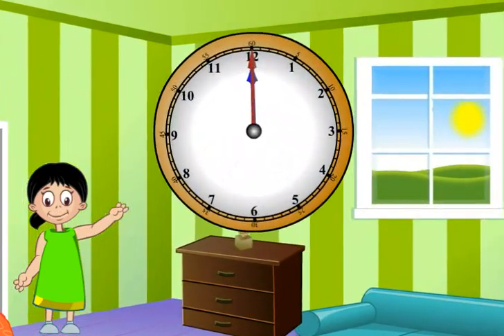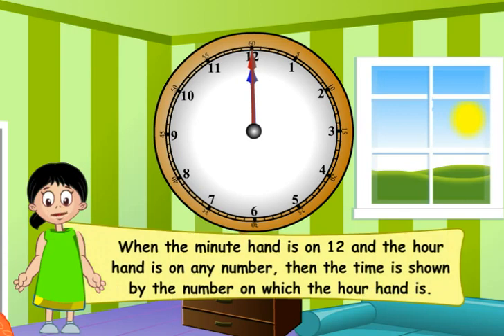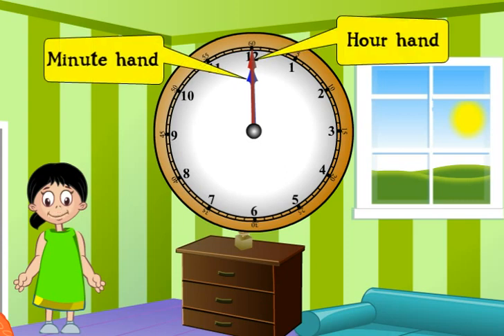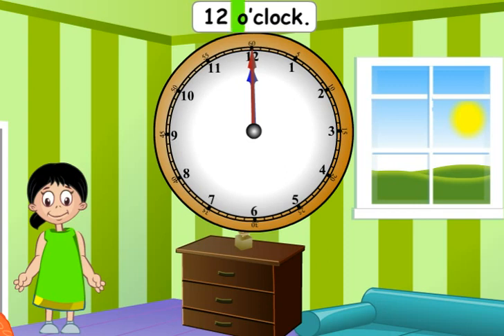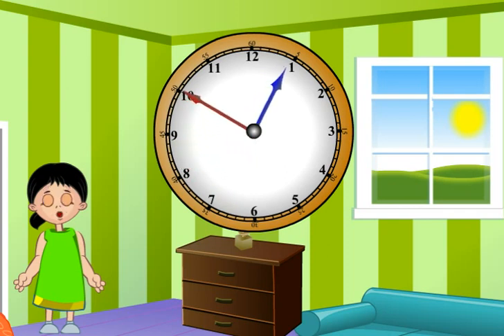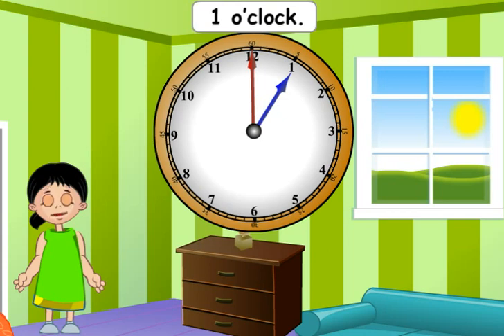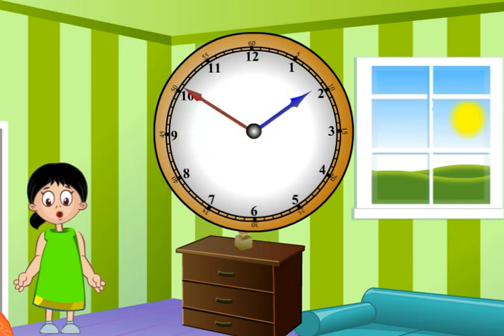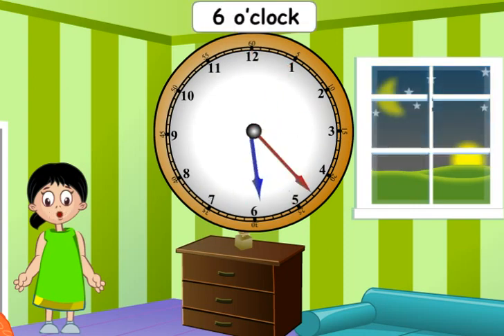Time - Class 3 Maths (Meritnation.com)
Time

to make School Easy!